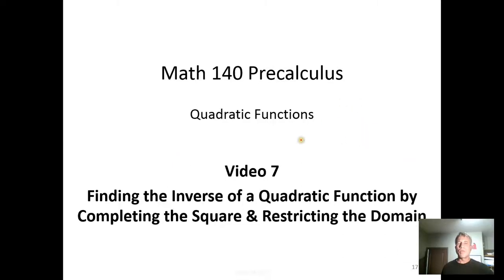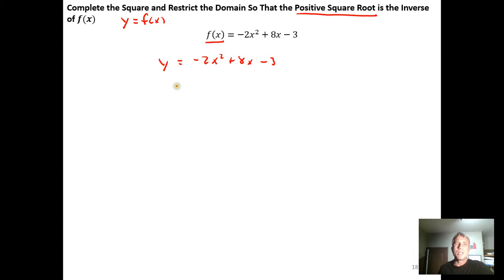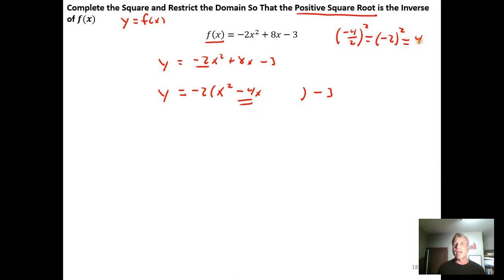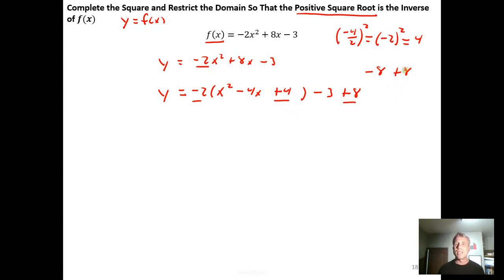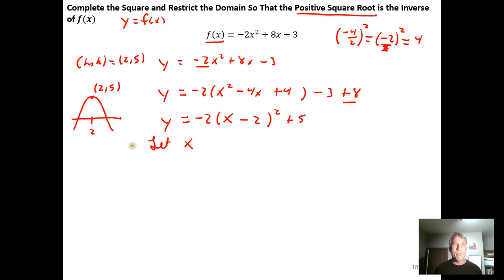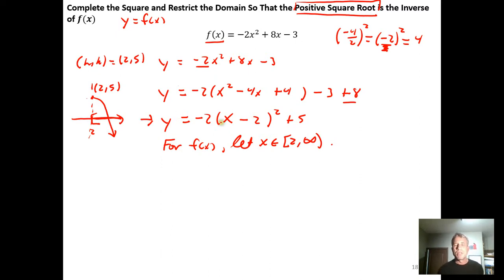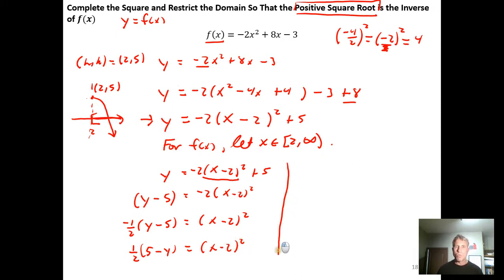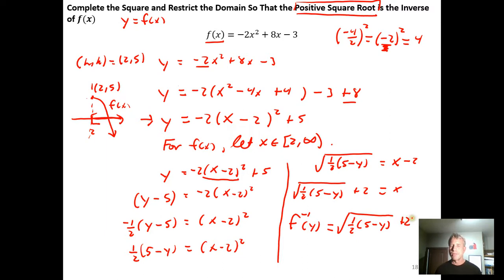Completing the Square and Restricting the Domain to Find the Inverse of a Quadratic Function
In this video, we complete the square on a quadratic function and then restrict the domain of the function in order to find an inverse.